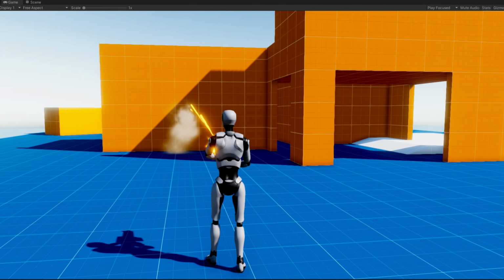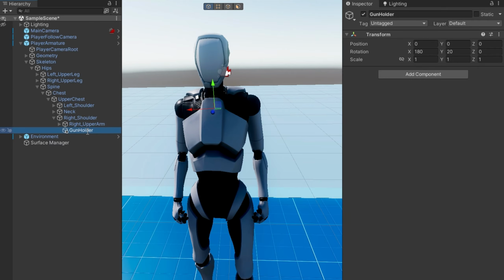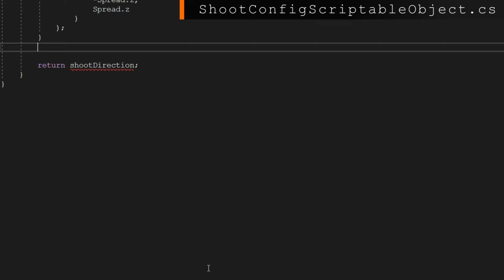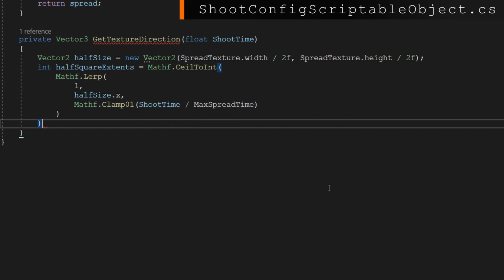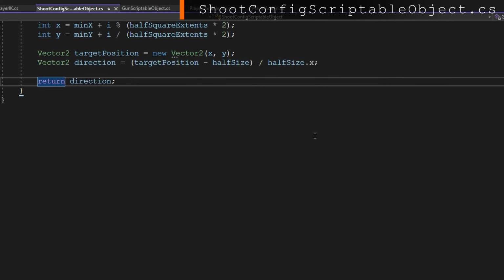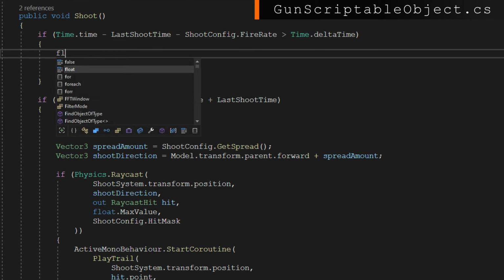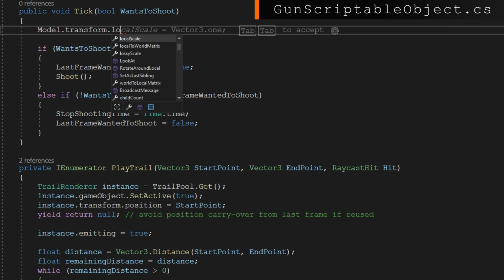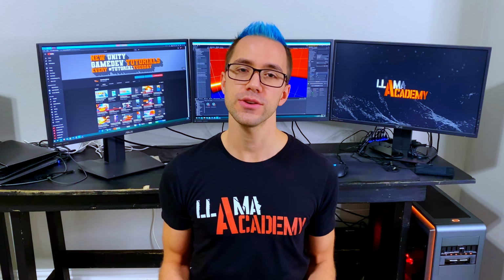Procedural Recoil and Bullet Spread | Gun Series 2 | Unity Tutorial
Learn how to implement procedural bullet spread and gun recoil 💥 into your game with this ScriptableObject-based gun system (Part 2 of the Gun Series!)

In this Unity Tutorial you'll learn how to implement recoil/bullet spread in 3 ways -
1. No spread - always perfectly accurate
2. "Simple" Spread - the most common way you'll find to implement spread, based on random values in a Vector3 Range
3. Texture-Based Spread - sampling a texture to define a "pattern of randomness" based on some texture data. Using this you can get something like the recoil in popular games such as Counter-Strike.

Bullet spread and Recoil are inseparable topics, because the recoil actually makes the bullet spread happen! Learn how to do both in this tutorial!

👨‍💻 As always, all code from this video is available on GitHub

In this series you'll learn how to make a configuration-driven gun system with ScriptableObjects that will be able to have:
⚫ Projectile Guns
⚫ Simple Bullet Spread - Refined in this video
⚫ Complex Bullet Spread - Covered in this Video
⚫ Reloading
⚫ Attachments
⚫ Animated Models
⚫ Simple Impact Damage
⚫ Damage Effects such as burning, freezing, explosions, etc...

Chapters:
00:00 Topic Introduction - What to Expect
02:15 Important Player Model Change
02:50 BulletSpreadType.cs - Type options for different recoil/bullet spread
03:04 Remove Spread from GunScriptableObject.cs & Add to ShootConfigurationScriptableObject.cs
04:11 Setup Spread Types - ShootConfigurationScriptableObject.cs
05:38 Add More Recoil over time and "Recovery" - ShootConfiguratioNScriptableObject.cs
06:26 Texture-based Recoil - ShootConfigurationScriptableObject.cs
10:26 Become a Supporter! Thank you all!
10:53 Handle "Recoil Time" - GunScriptableObject.cs
14:14 Applying Procedural Recoil & Recovery to the Gun - GunScriptableObject.cs
15:43 PlayerAction.cs - Use GunScriptableObject.Tick instead of Shoot
15:57 Update Model Spawning in GunHolder
16:18 Demo
17:45 Performance Notes on Texture Sampling